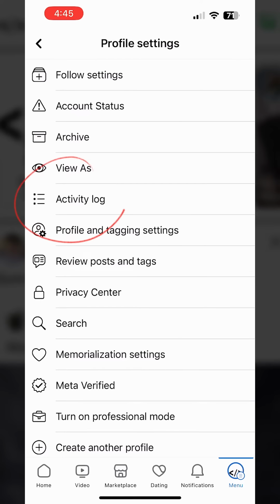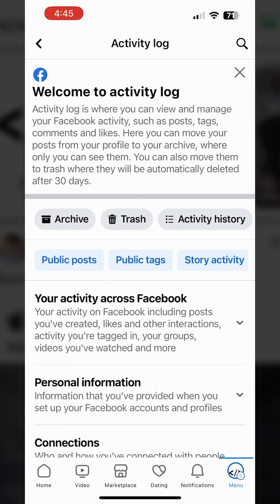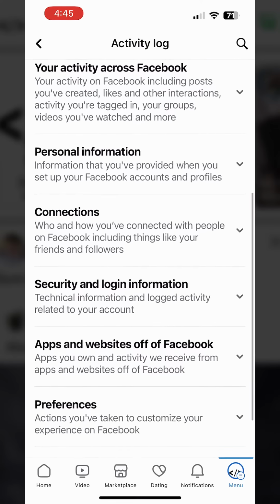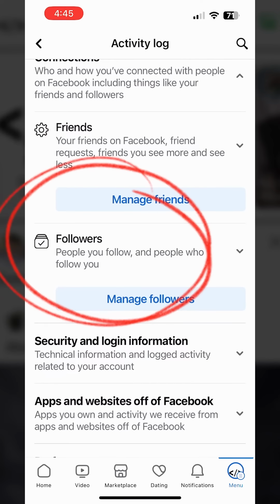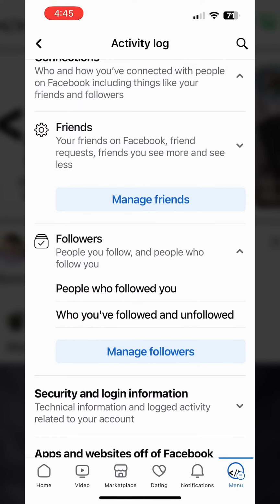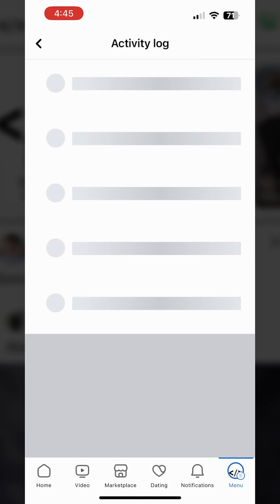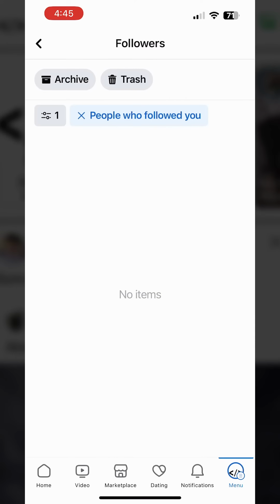How to View Followers on Facebook - EASY GUIDE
In this video, you'll learn how to view your Facebook followers and see followers on facebook.